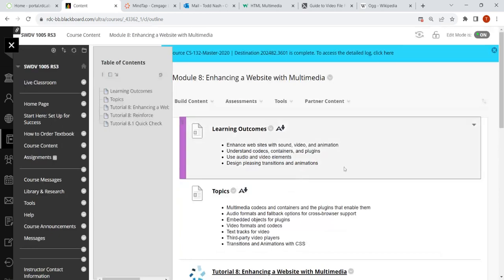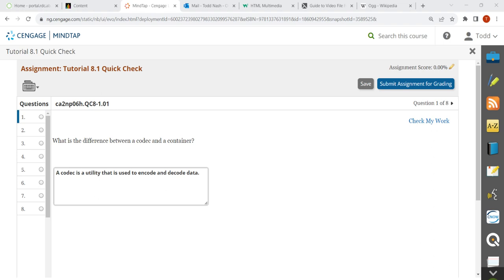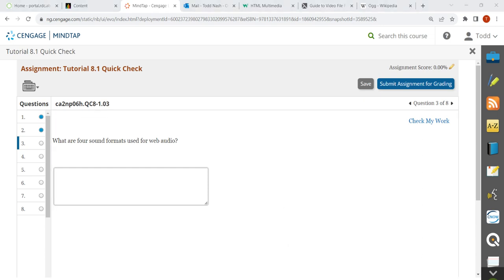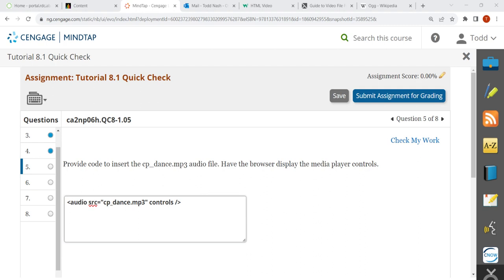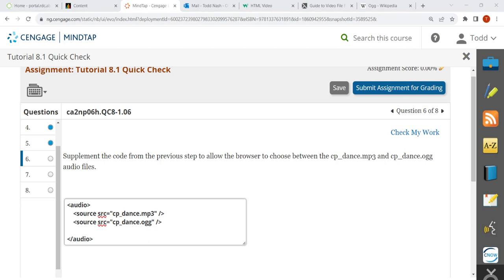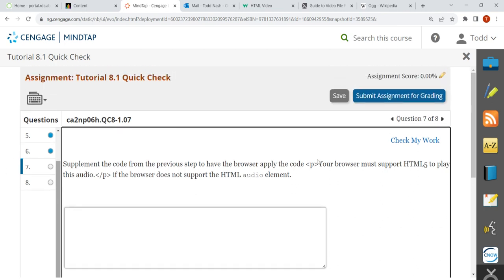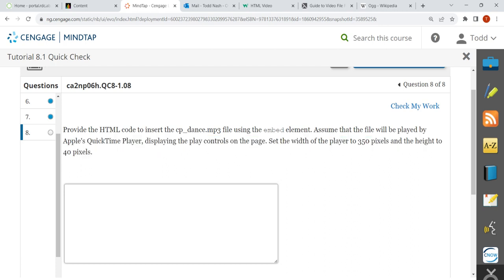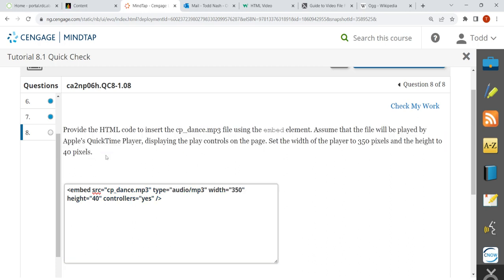Tutorial Quick Check 8.1